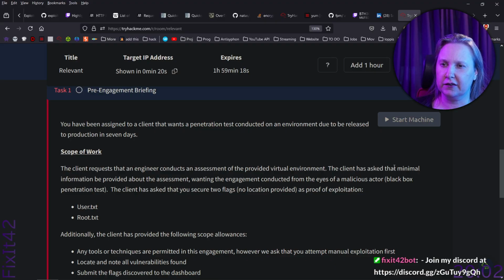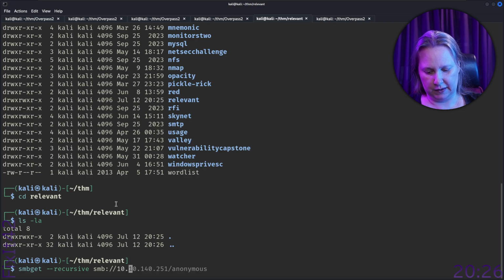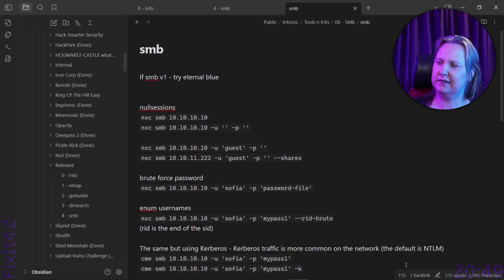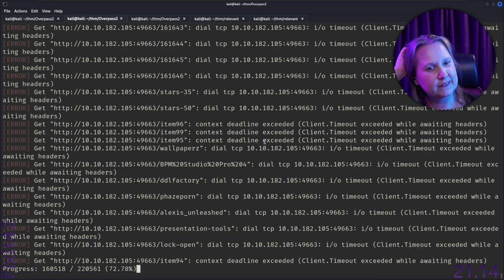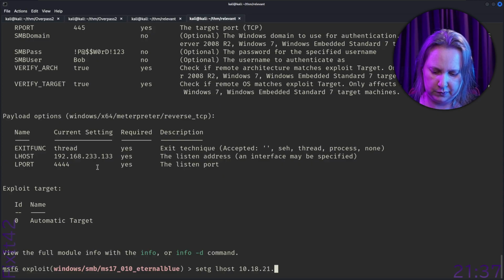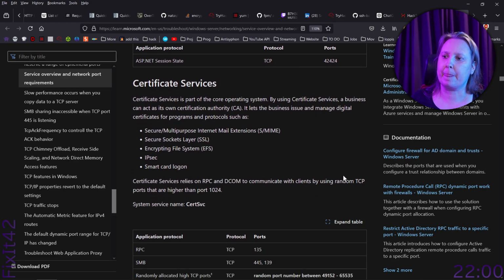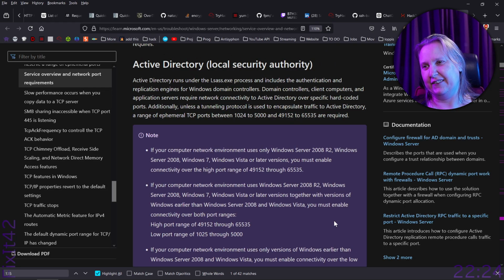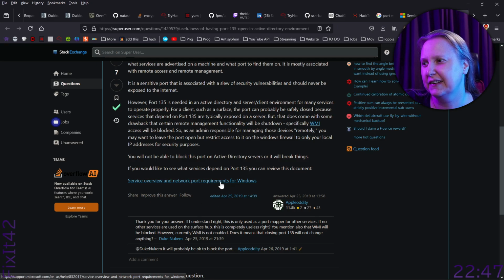Relevant 1/2 (Windows) - Learning Hacking @ TryHackMe (2024-07-12)